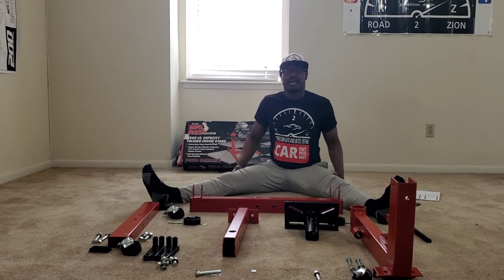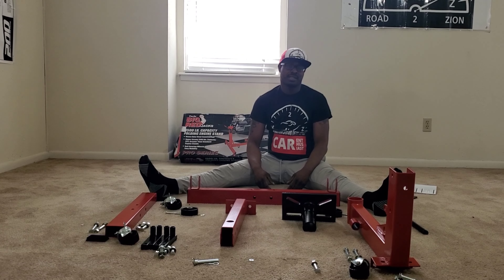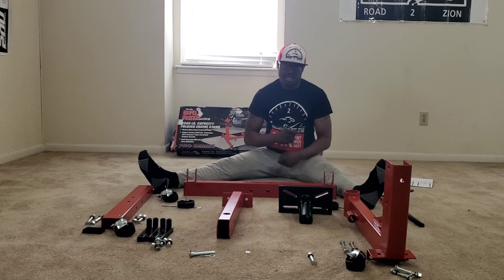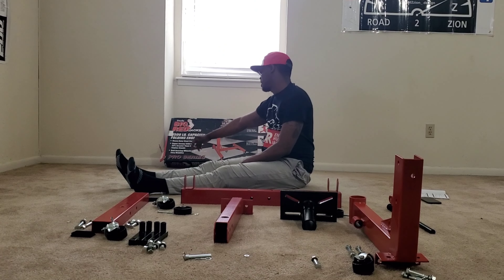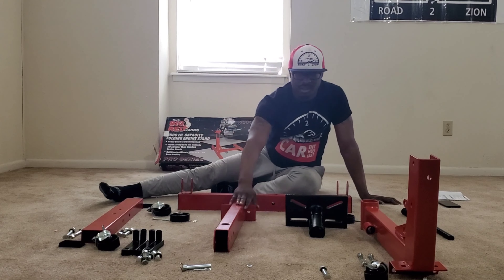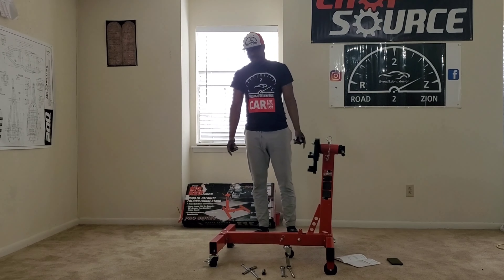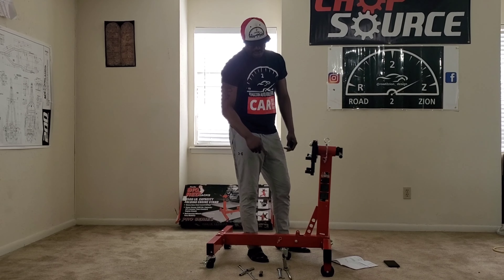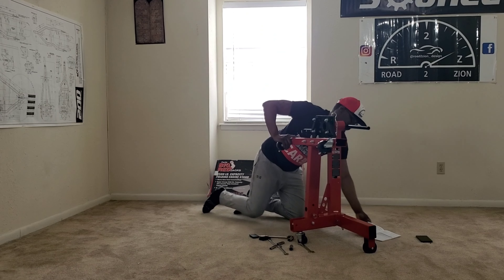big red engine stand assembled gift from subscriber